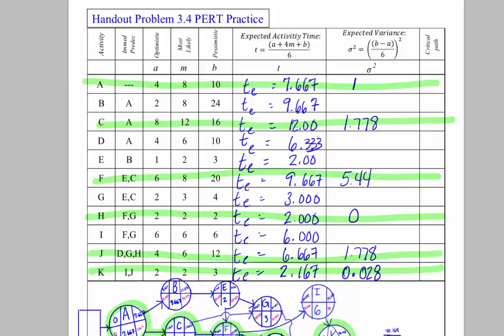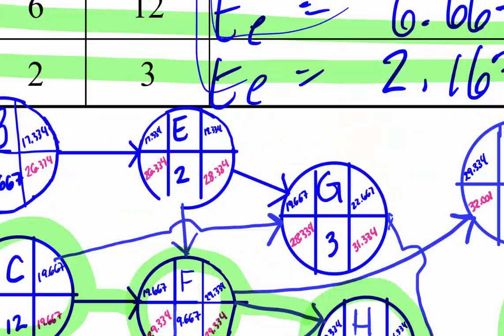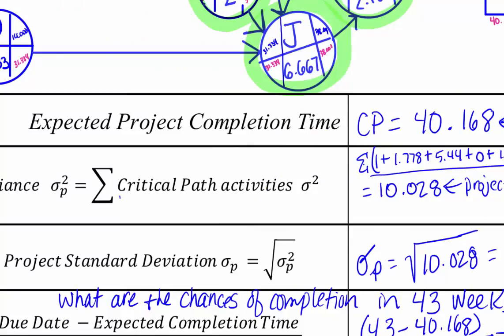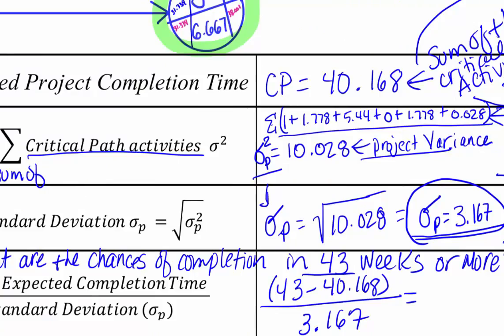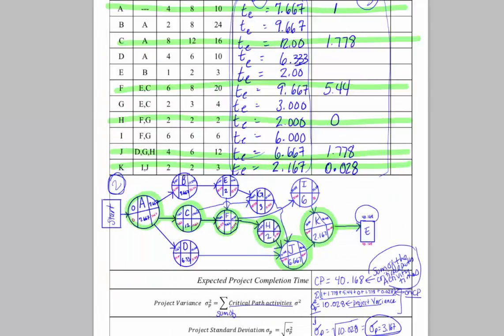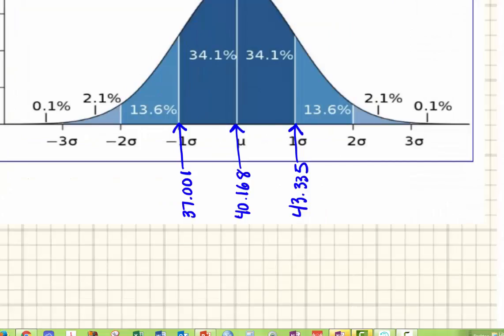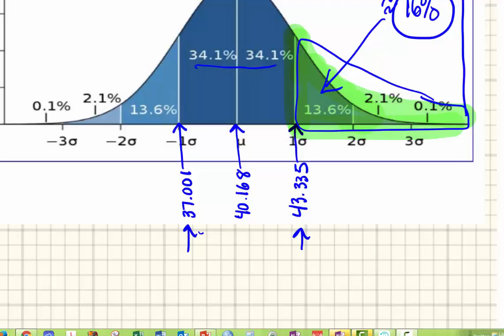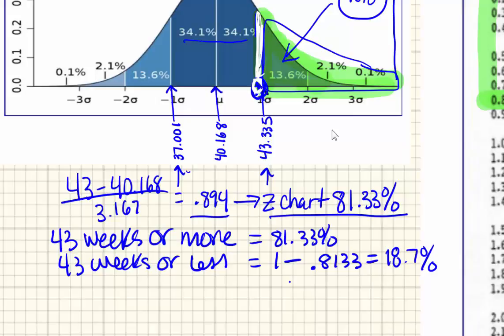Ch 3 PERT understanding Z values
The purpose of this video is to help you understand how to interpret Z values as predictors for project completion.